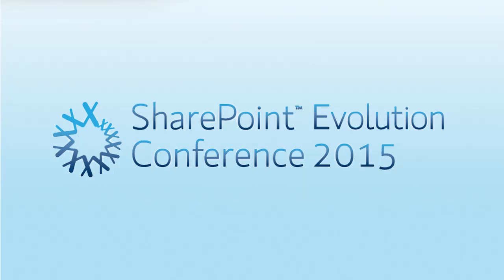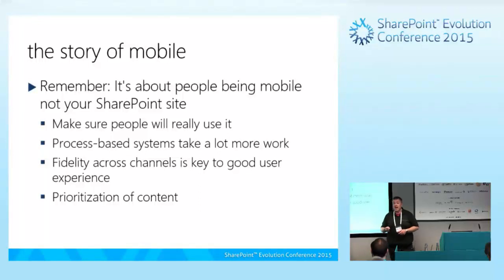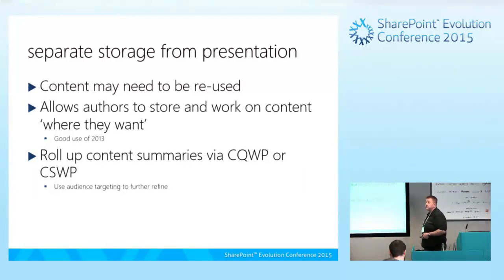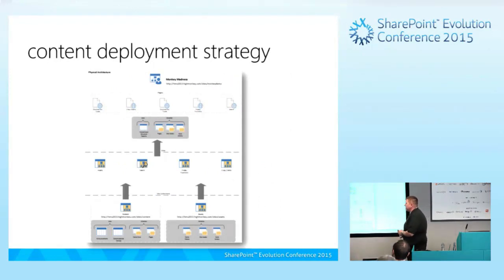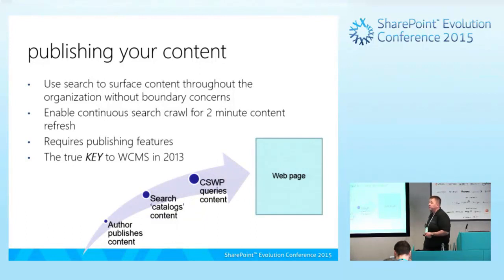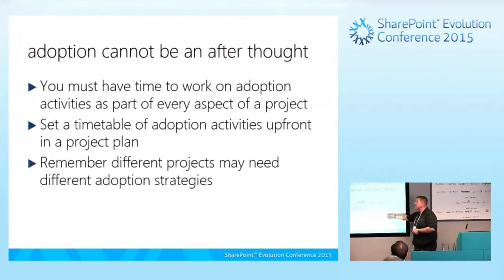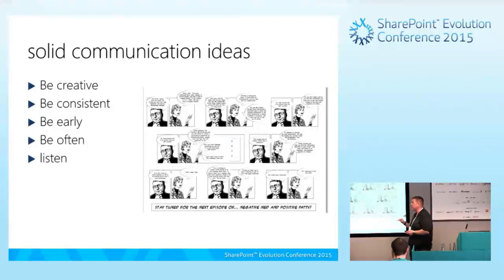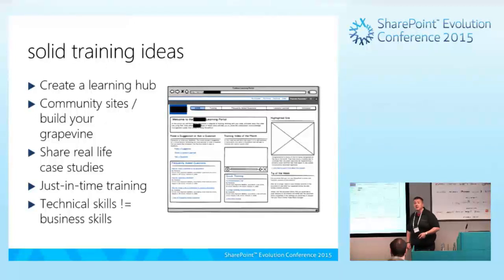Virgil Caroll-Getting SharePoint Used: Building a People-centered SharePoint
Take a look at all of our sessions from all of the conferences on the playlist section of the channel, make sure you subscribe to keep up-to date with combined knowledge and for exciting news and updates.  BAPCS: Design
 BAPCS: Structure
 BAPCS: Getting adoption
 BAPCS: Communicate What does Combined Knowledge do?